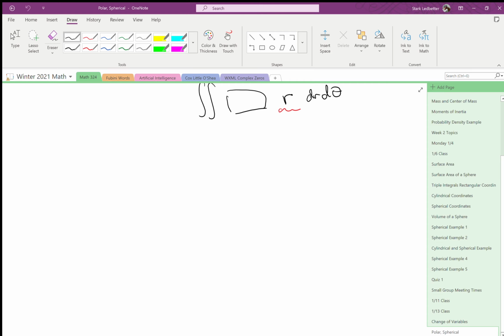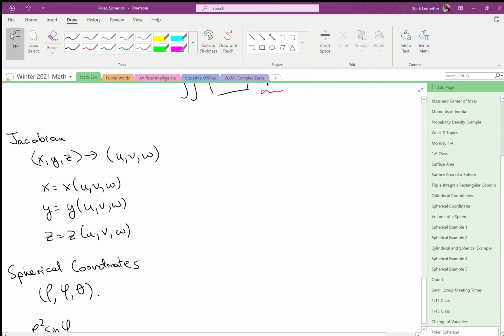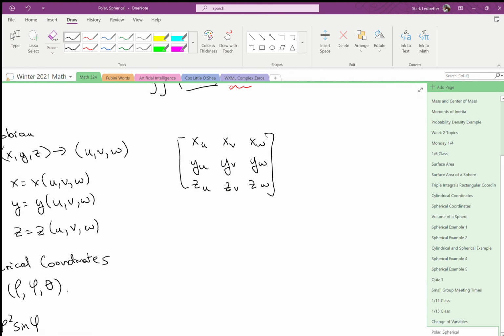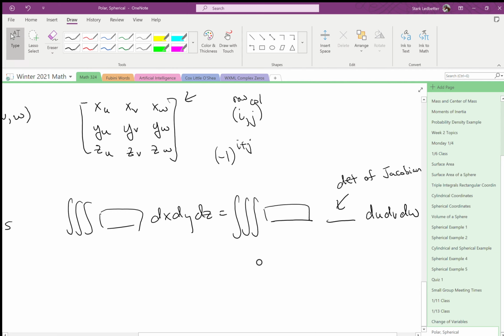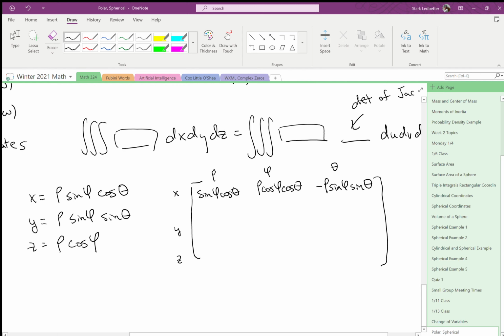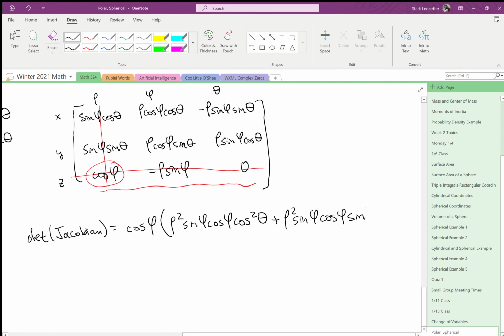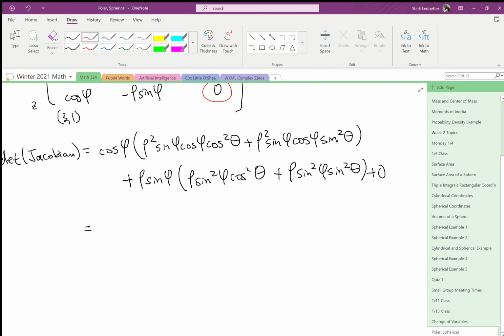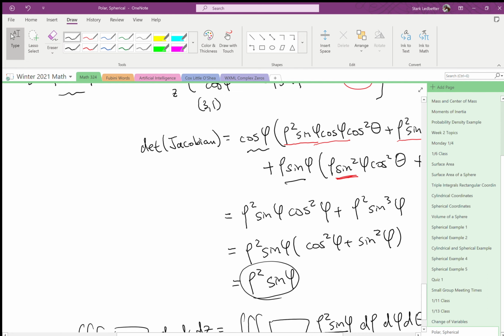Spherical Coordinates Revisited